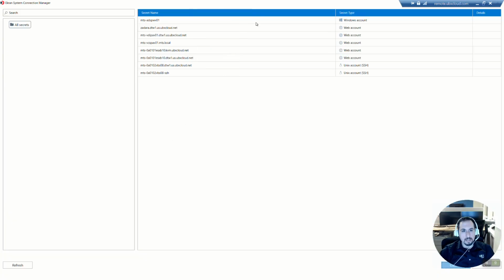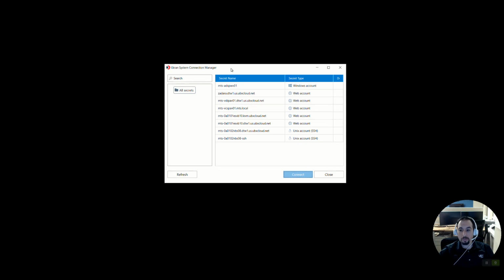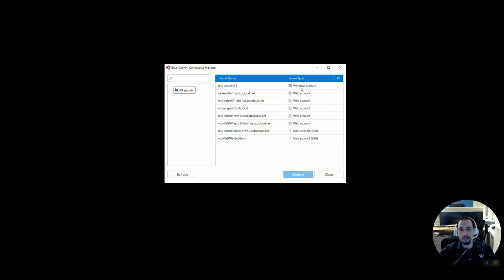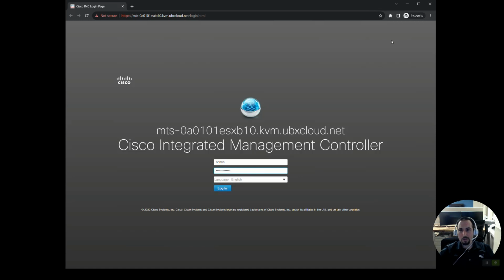Password Manager Overview by Ekran System's Technology Partner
Watch the video review from our partner UBXCloud on how EkranSystem password manager works together with the connection manager to streamline privileged account management.